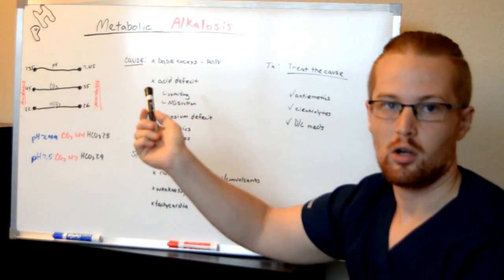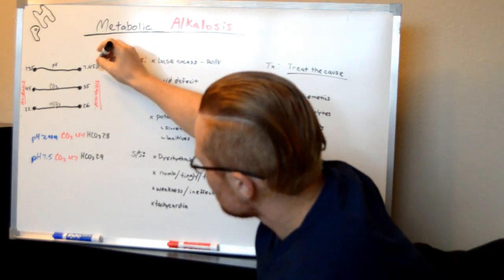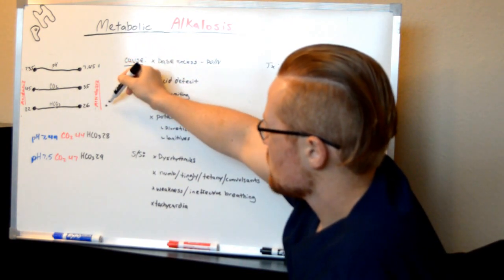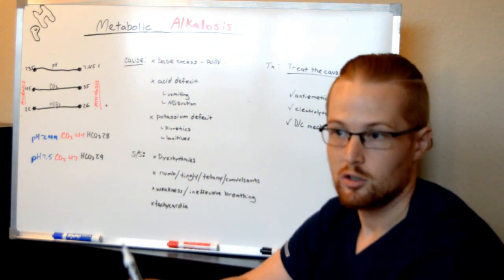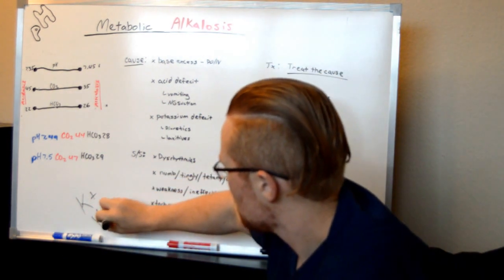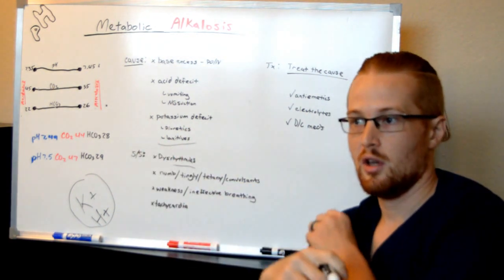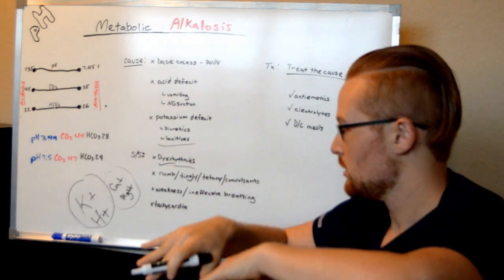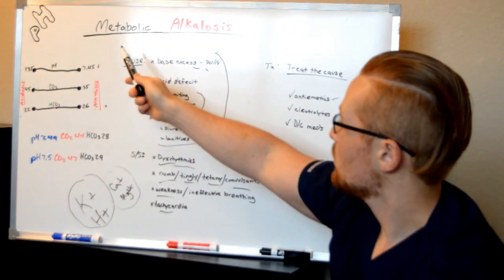Metabolic Alkalosis - Acid Base Imbalance - NCLEX Review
In this video I discuss Metabolic Alkalosis! This is a part of my playlist for Acid-Base Imbalance disorders. This video is perfect for the RN or LVN nursing student studying for the NCLEX or as a review for current RNs or LVNs.